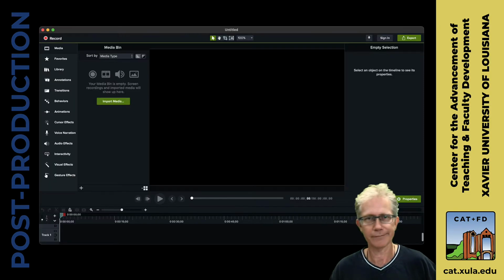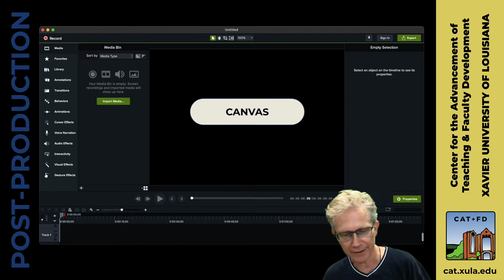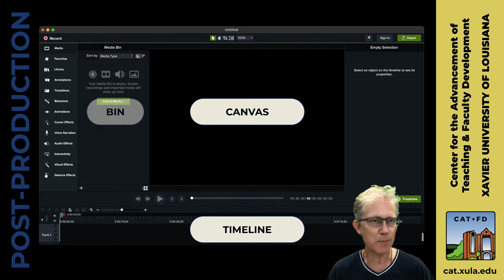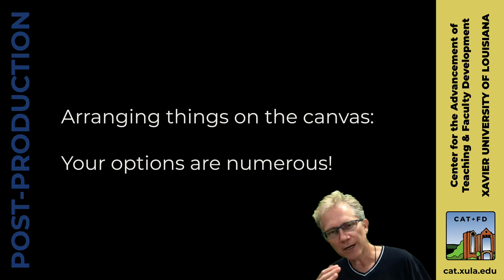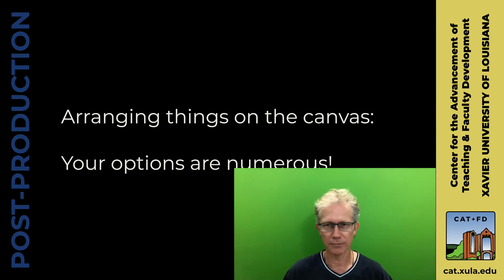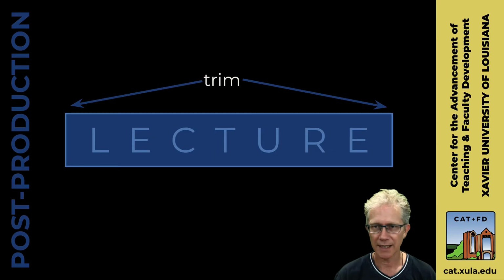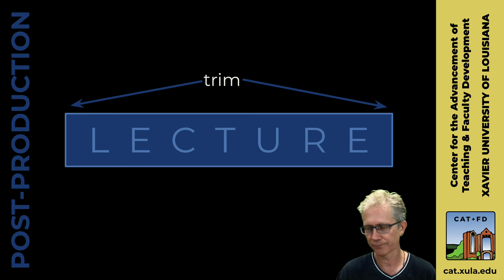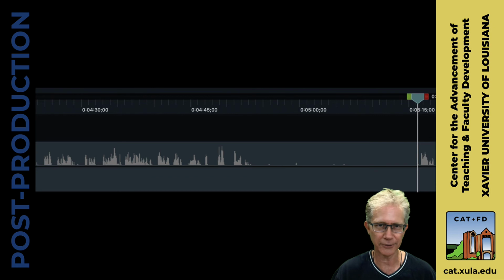How to Make Excellent Video Lectures: Post-Production